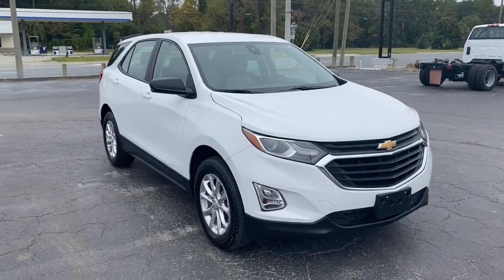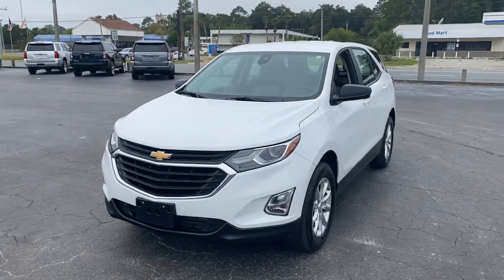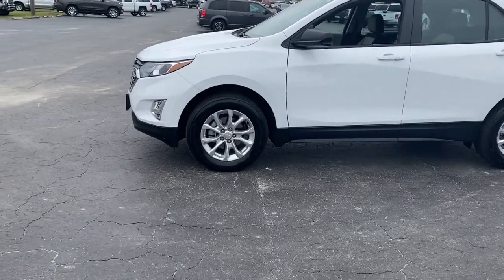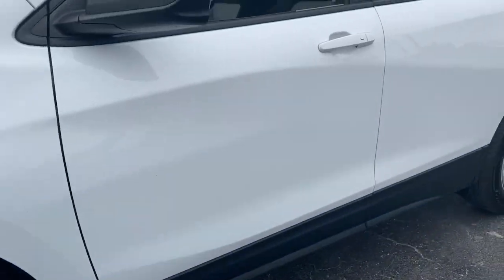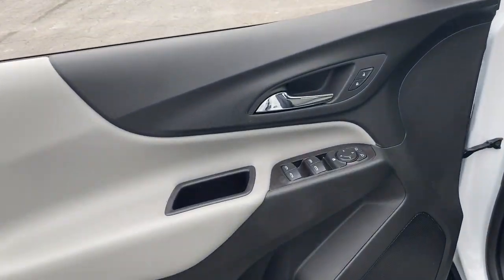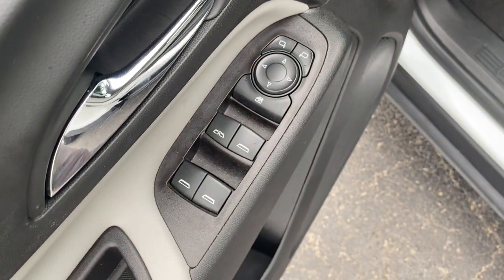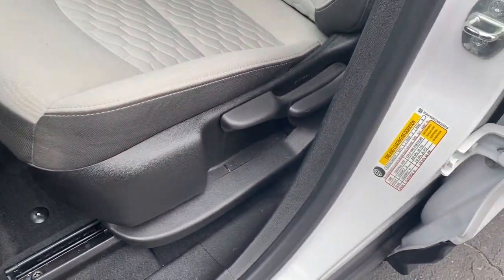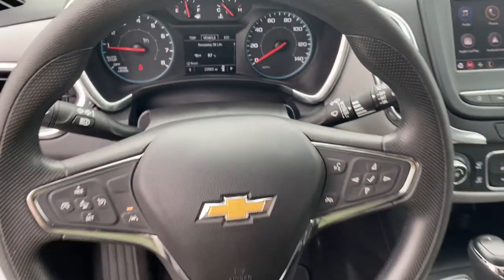2021 Chevrolet Equinox Starke, Gainesville, Orange Park, Near Me, Lake City, FL PM6105918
Summit White Used 2021 Chevrolet Equinox available in Starke, Florida at Duval Chevrolet. Servicing the Gainesville, Orange Park, Lake City, FL area.

Duval Chevrolet
1901 North Temple Ave

This 2021 Chevrolet Equinox LS in Summit White, features Cargo Package (LPO) (Retractable Cargo Shade and Vertical Cargo Net (LPO)), Preferred Equipment Group 1LS, 17 Aluminum Wheels, 2 Rear USB Charging-Only Ports, 2 USB Ports & Auxiliary Input Jack, 3.87 Final Drive Axle Ratio, 4-Way Manual Driver Seat Adjuster, 4-Wheel Disc Brakes, 6 Speaker Audio System Feature, 6 Speakers, ABS brakes, Air Conditioning, Alloy wheels, AM/FM radio, Apple CarPlay/Android Auto, Auto High-beam Headlights, Bluetooth For Phone, Brake assist, Bumpers: body-color, Compass, Delay-off headlights, Driver door bin, Driver vanity mirror, Dual front impact airbags, Dual front side impact airbags, Electronic Stability Control, Emergency communication system: OnStar and Chevrolet connected services capable, Four wheel independent suspension, Front anti-roll bar, Front Bucket Seats, Front Center Armrest, Front Passenger 4-Way Manual Seat Adjuster, Front reading lights, Fully automatic headlights, Heated door mirrors, Illuminated entry, Low tire pressure warning, Occupant sensing airbag, Outside temperature display, Overhead airbag, Overhead console, Panic alarm, Passenger door bin, Passenger vanity mirror, Power door mirrors, Power steering, Power windows, Premium audio system: Chevrolet Infotainment 3, Premium Cloth Seat Trim, Radio data system, Radio: Chevrolet Infotainment 3 System w/AM/FM, Rear anti-roll bar, Rear reading lights, Rear seat center armrest, Rear window defroster, Rear window wiper, Remote keyless entry, Security system, SiriusXM Radio Delete, Speed control, Speed-sensing steering, Split folding rear seat, Spoiler, Steering wheel mounted audio controls, Tachometer, Telescoping steering wheel, Tilt steering wheel, Traction control, Trip computer, and Variably intermittent wipers: **5 DAY MONEY BACK GUARANTEE, **CAR WASHES FOR LIFE, **1ST OIL CHANGE FREE. AWD LS25/30 City/Highway MPG Prices are plus tax, tag, title, $198 Electronic Filing Fee and dealer pre-delivery service fee in the amount of $899 which charge represents cost and profit to the dealer for items such as cleaning, inspecting and adjusting new and used vehicles and preparing documents related to the sale.Call us today at or visit us on our 2021 IIHS Top Safety Pick with specific headlights